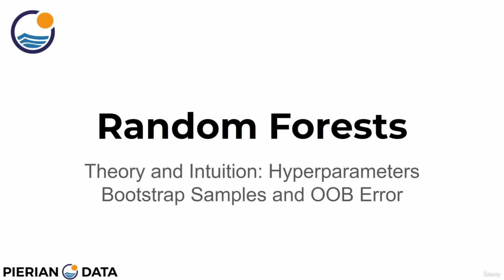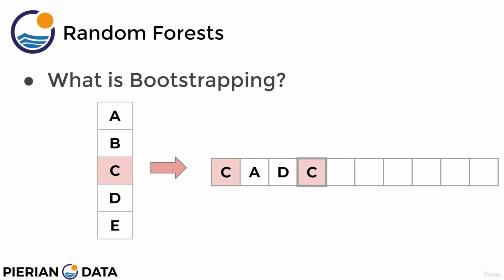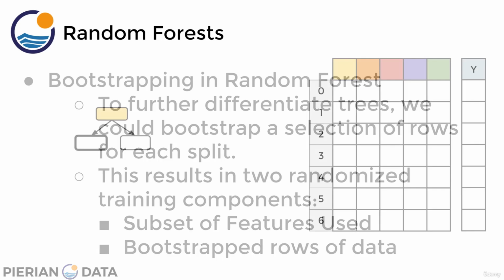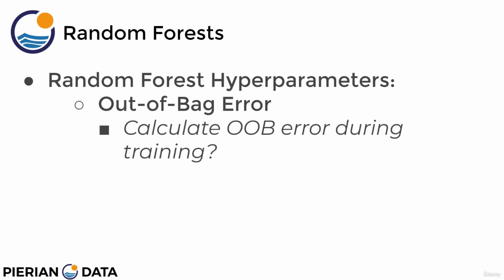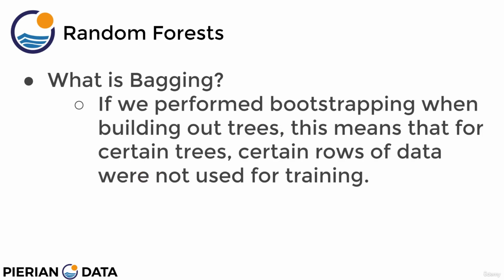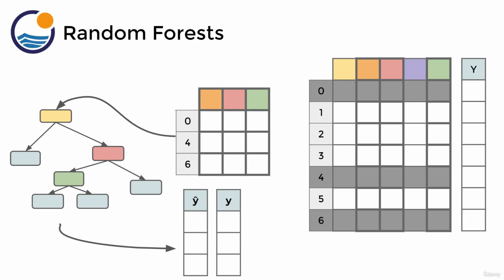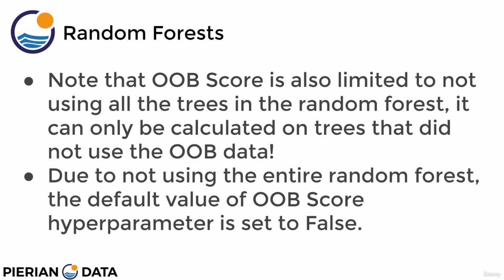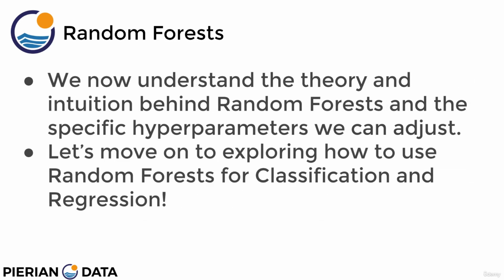𝑹𝒂𝒏𝒅𝒐𝒎 𝑭𝒐𝒓𝒆𝒔𝒕𝒔 𝑩𝒐𝒐𝒕𝒔𝒕𝒓𝒂𝒑𝒑𝒊𝒏𝒈 𝒂𝒏𝒅 𝑶𝒖𝒕 𝒐𝒇 𝑩𝒂𝒈 𝑬𝒓𝒓𝒐𝒓